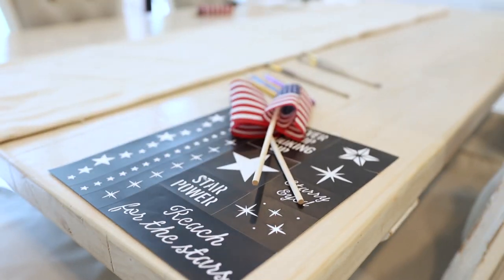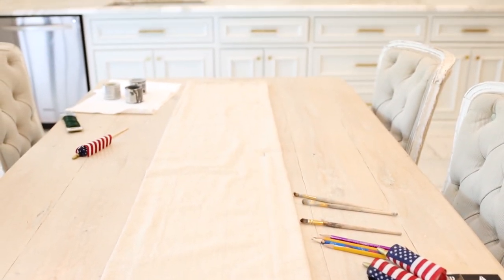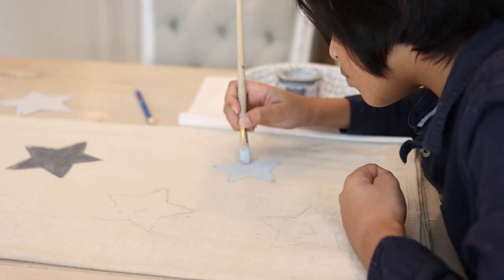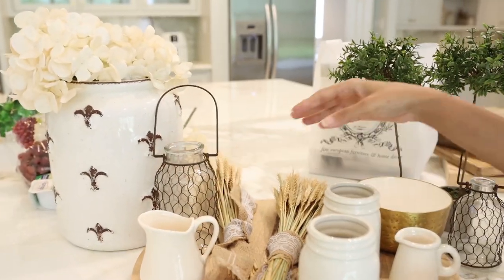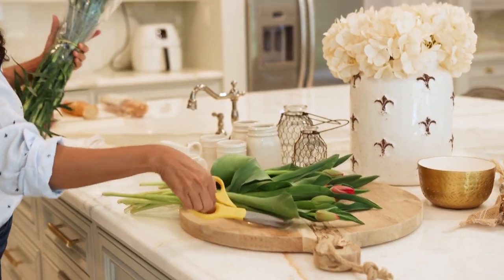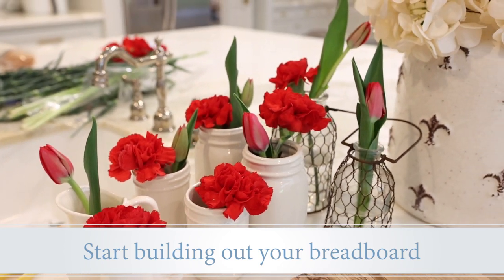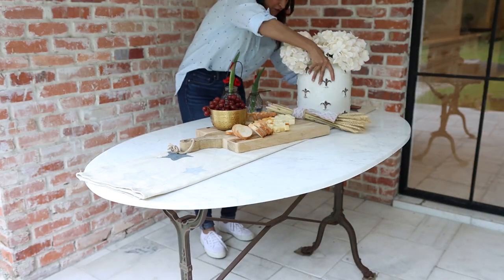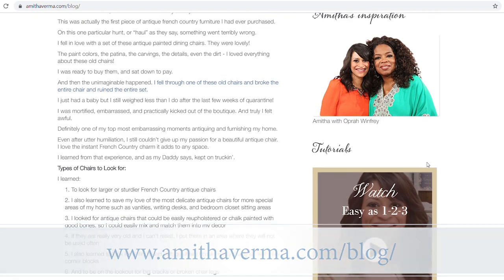DIY July 4th Decorating Ideas for a French Country Style Patio | Amitha Verma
Are you looking for amazing 4th of July home decor and table setting ideas for a French Country style patio? If so, this video is for you.

This week, I’ll show you:
-How I bring the French countryside feeling, from the inside to the outdoors
-A beautiful way to bring red, white, and blue outdoors
-A Super easy DIY project that you can do with your kids
-Plus you will also see a lot of gorgeous items you can find @ Village Antiques in Houston

Timestamps:
0:00-0:40 - Intro and preview
0:41-2:04 - DIY runner project
2:05-3:26 - Breadboard centerpiece
3:27-4:39 - Flowers for pop of color
4:40-5:07 - Food styling
5:08-6:10 - Put it all together
6:11-6:39 - Outro and free design newsletter
6:40-7:28 - Bloopers